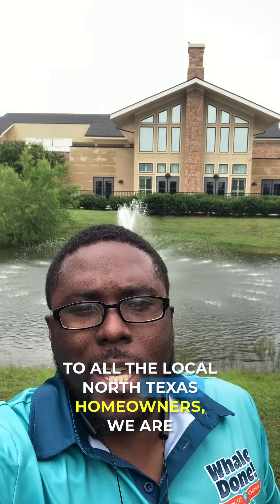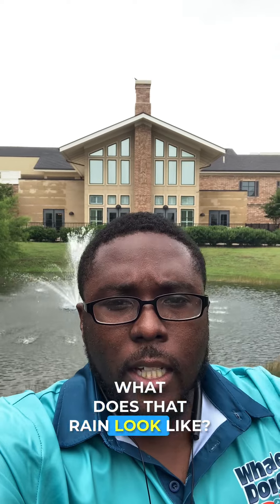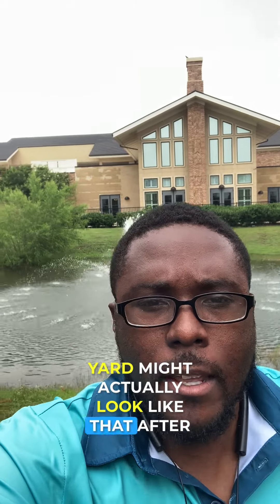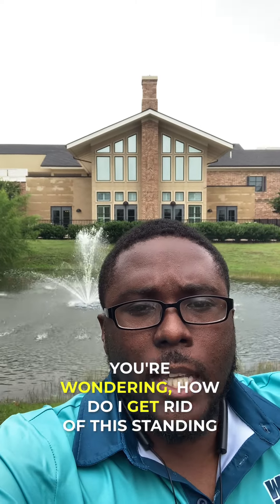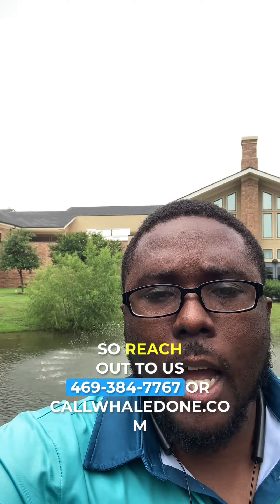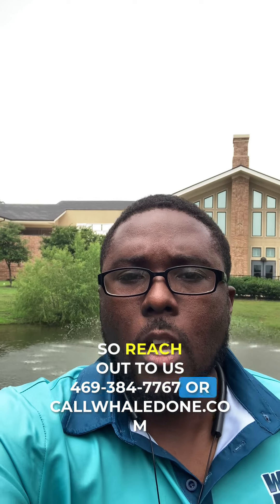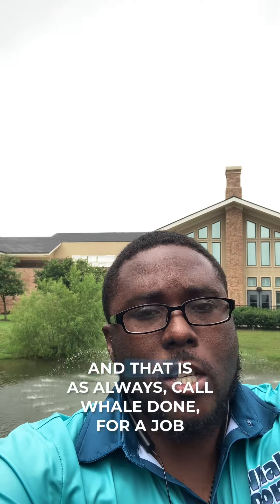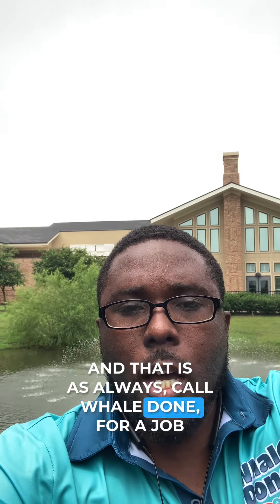Eliminate Standing Water with French Drains: Solutions in North Texas & DFW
Serving North Texas and DFW, we specialize in top-notch irrigation solutions to keep your lawn looking lush and healthy year-round.

Are you tired of dealing with standing water after a rainstorm? Standing water isn't just an eyesore; it can wreak havoc on your lawn and property. Here's why you need to address this common issue:

Grass Damage: Excess water can suffocate your grass, leading to unsightly brown patches and root rot.

Pest Problems: Stagnant water attracts pests like mosquitoes, which can pose health risks to your family.

Soil Erosion: Over time, standing water can erode your soil, damaging your landscaping and foundation.

Fungal Growth: Damp conditions are perfect for mold and mildew, which can spread to your plants and even your home.

The Solution? French Drains!

French drains are a highly effective way to manage water drainage and prevent standing water issues. Here’s how they work:

Efficient Water Redirection: French drains channel water away from your lawn and home, protecting your property from water damage.
Improved Lawn Health: By preventing waterlogging, your grass and plants can thrive without the threat of root rot.

Enhanced Landscape: Keep your yard looking pristine and avoid the muddy mess that comes with poor drainage.

At Whale Done Sprinklers and Irrigation, we design and install customized French drains to meet the unique needs of your property. Our expert team ensures seamless integration with your existing landscape, so you can enjoy a beautiful, water-free yard.

Whale Done Sprinklers and Irrigation – where your lawn’s health is our top priority!